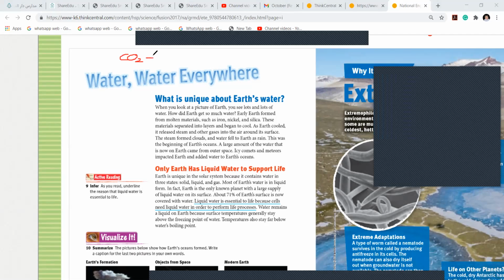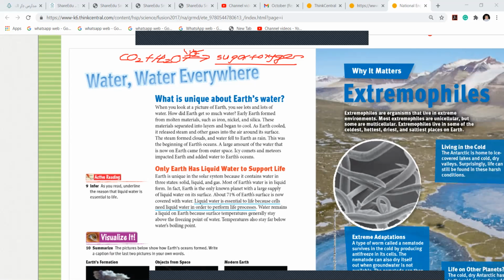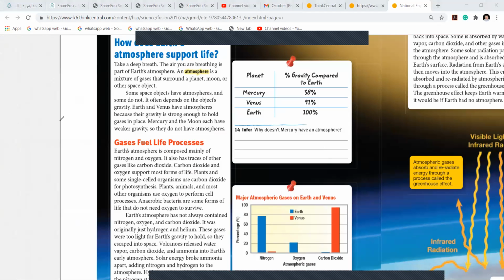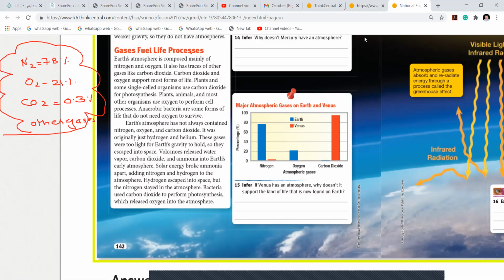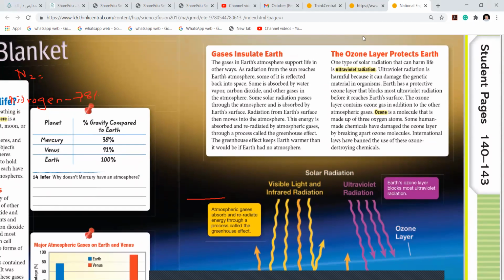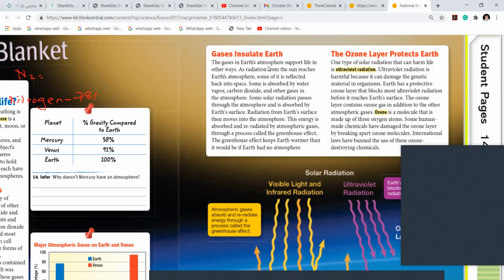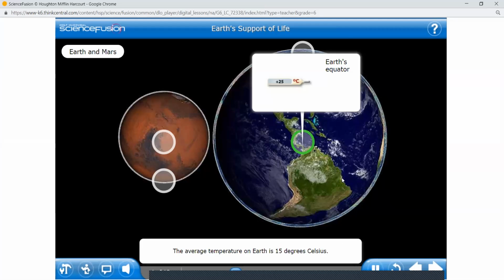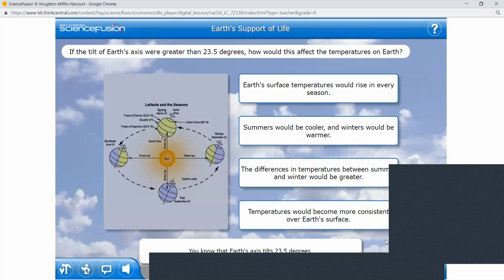L-1 Earth's Support of life